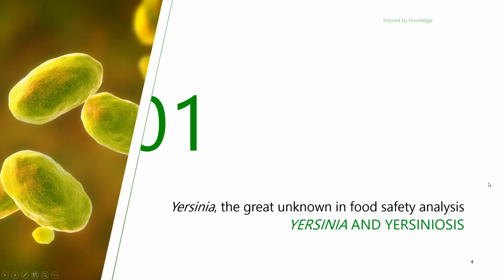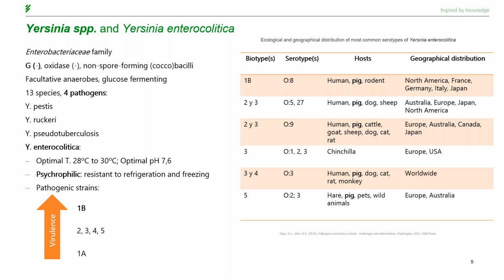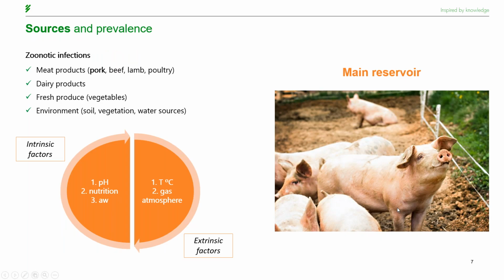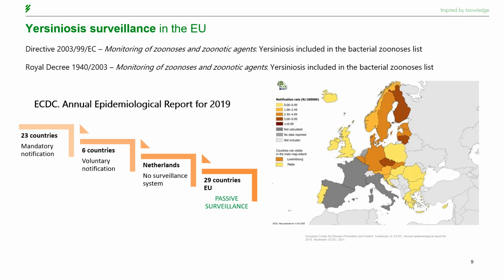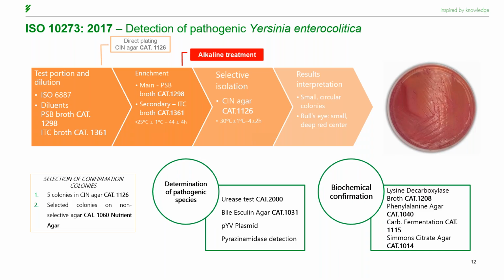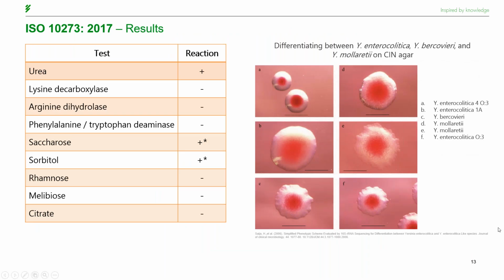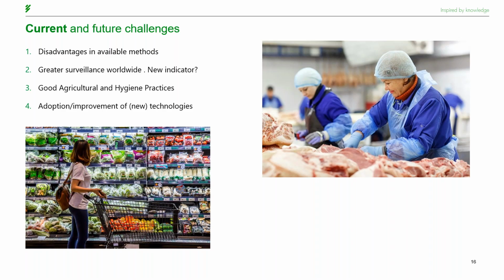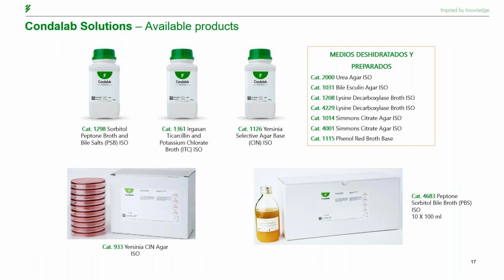Yersinia, the great unknown in food safety analysis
Discover the role of Yersinia in food safety analysis and learn how to detect and control this often-overlooked pathogen to improve your laboratory processes.